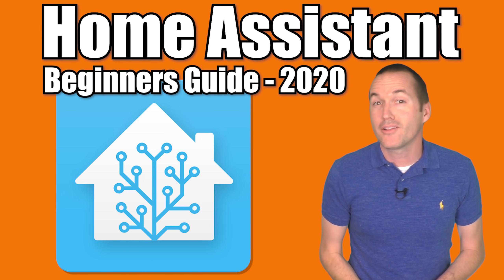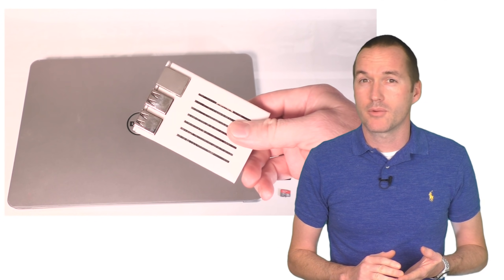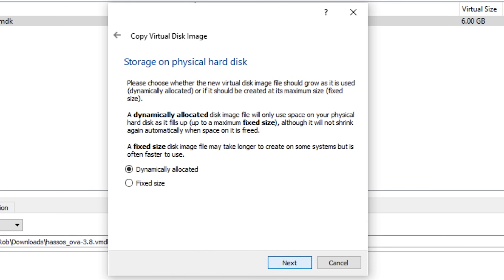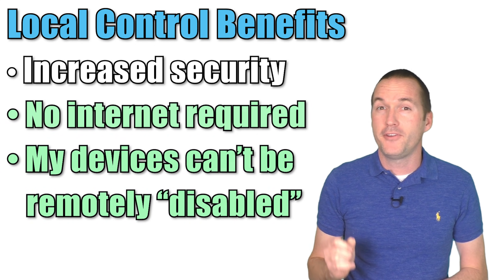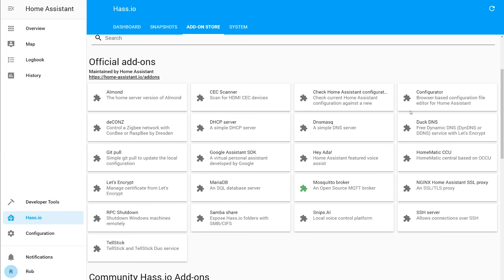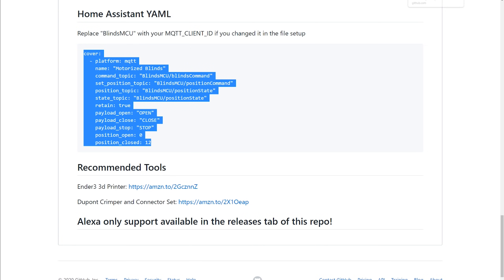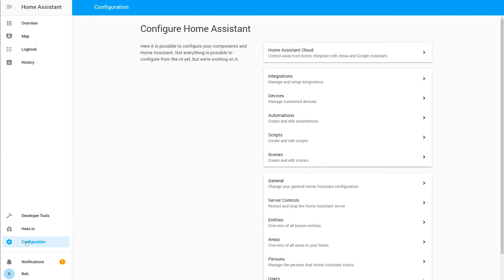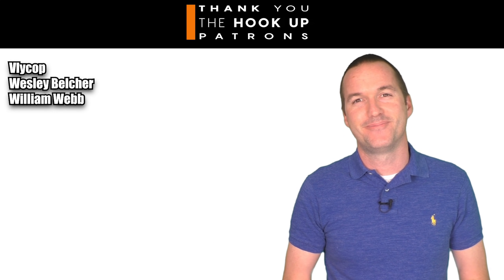Home Assistant Beginners Guide: Installation, Addons, Integrations, Scripts, Scenes, and Automations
Home assistant is the most powerful home automation platform available with almost limitless possibilities.  This video is designed to help you get your feet wet and learn your way around the basic configuration of home assistant including installation, addons, integrations, scripts, scenes, and automations.

Timestamp Bookmarks:
2:30 RaspberryPi Installation
4:02 Virtual Machine Installation
6:22 Initial Hass.io Setup
8:55 Essential Addons
11:07 Adding Devices to HA
15:03 Scripts and Automations

Links:
[Hassio Raspberry Pi Installation]
Recommended RasPi Version

*VMDK Comes ZIPPED as a .gz file, you may need a program to unzip it.  I recommend 7zip